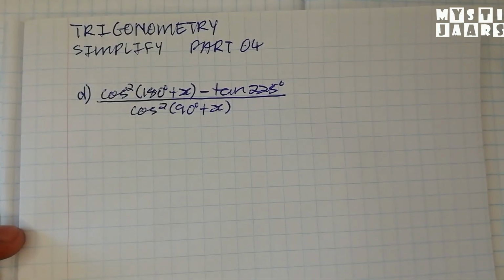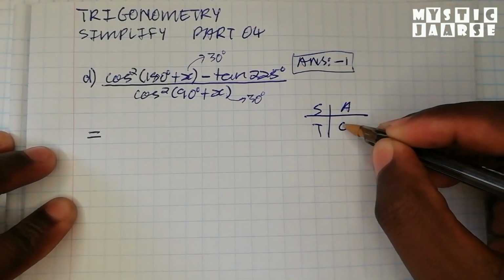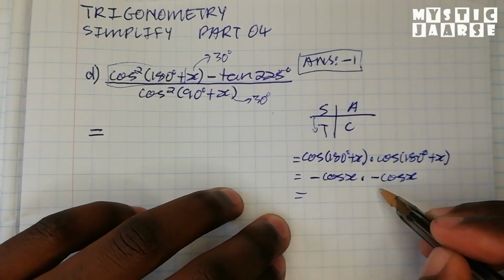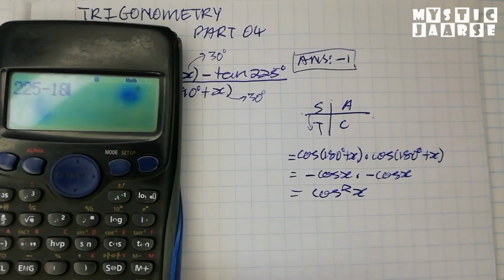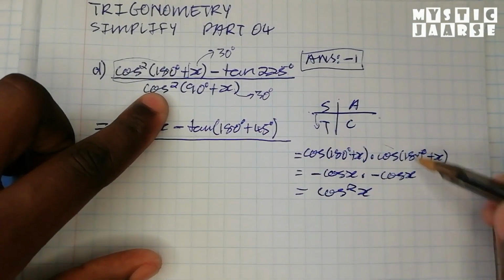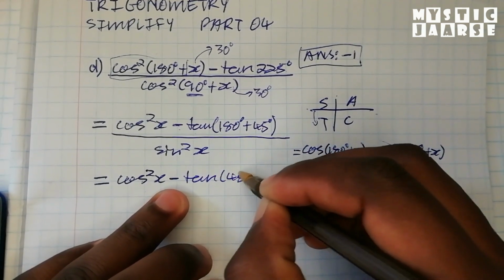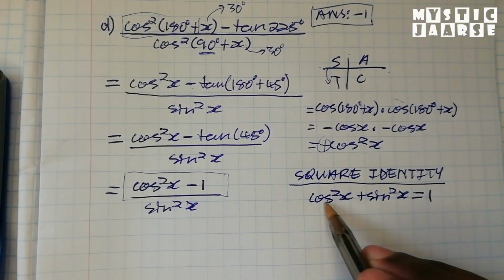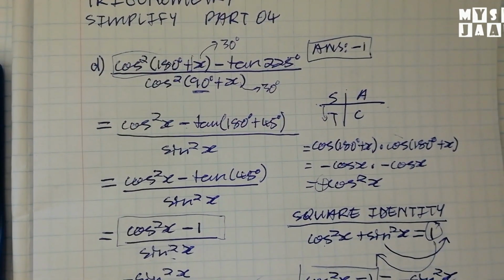Grade 12 Trigonometry | Simplify Part 4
On this last video on simplifying problems in trigonometry, we simplify the last problem using reduction.